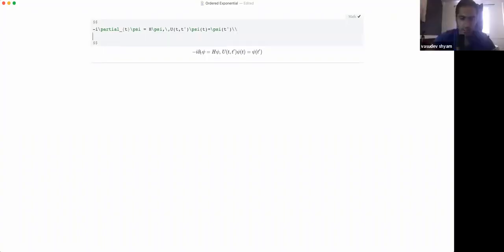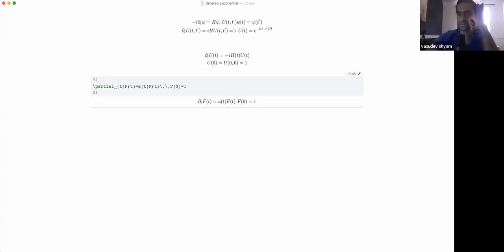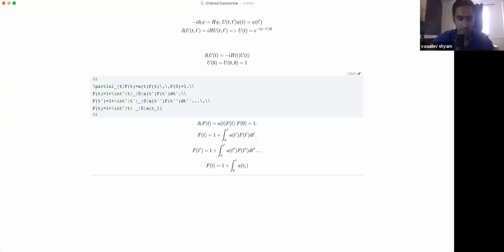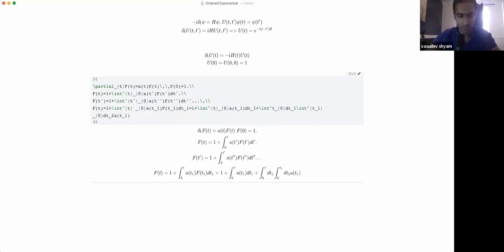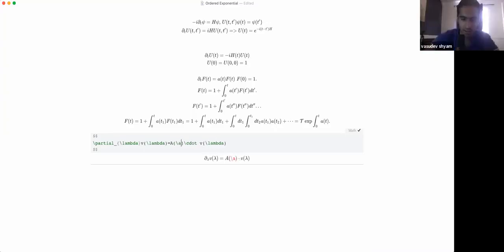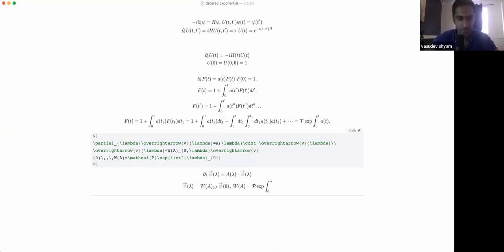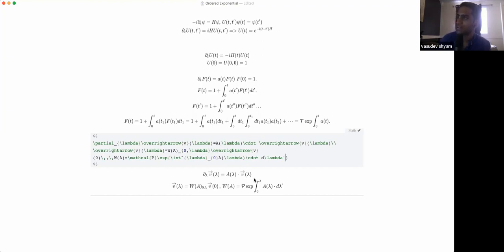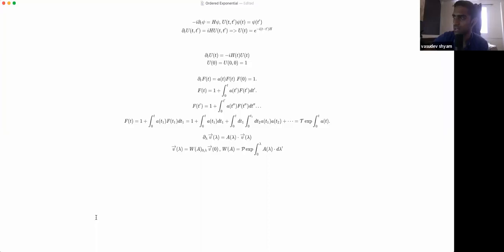Talking Physics Podcasts: Ordered Exponential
In this snippet discussion, we understand how to parametrise an integral (with an exponential) with respect to time, and expand it as a series of ordered exponential, also called time ordering